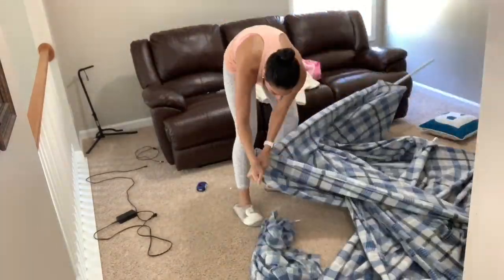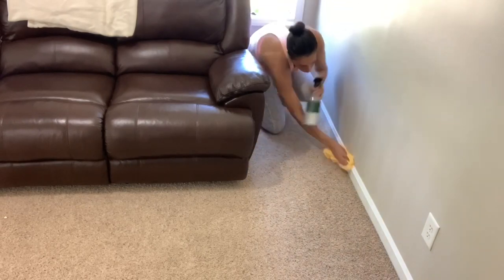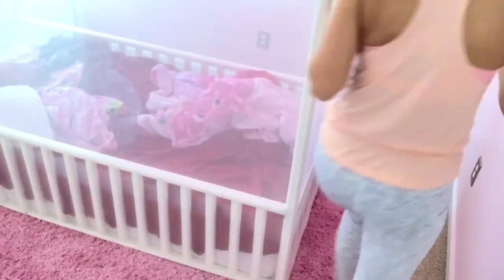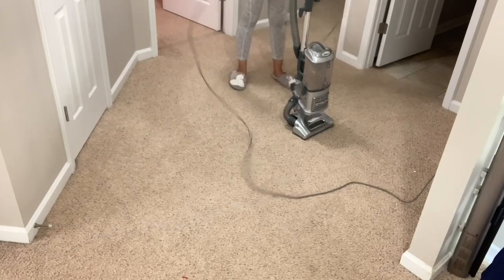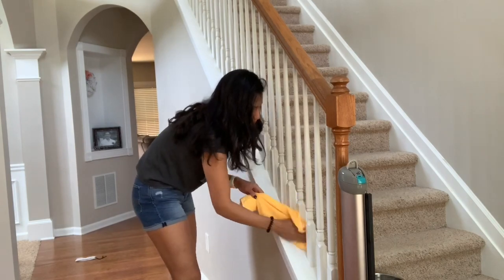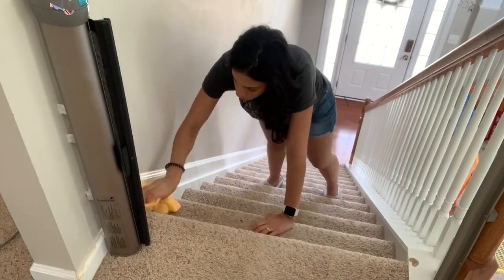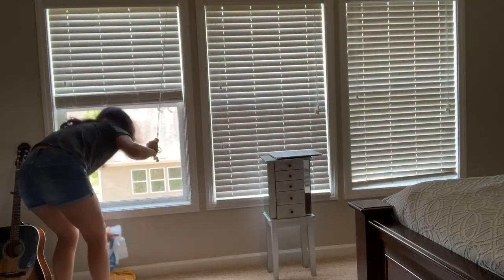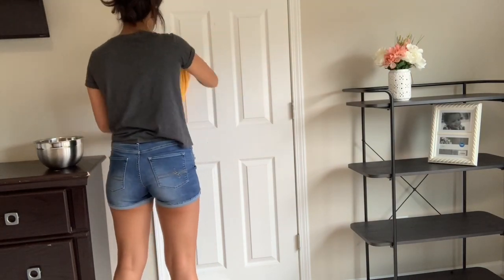EXTREME DEEP CLEANING | ULTIMATE CLEANING MOTIVATION | DEEP CLEANING PART 1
Hey Friends. Today I have part one of my deep cleaning, this is focused upstairs, these are things I don’t do weekly and needed to be done. I will have part two  up next week and it’ll be downstairs.

JillianS502

Filming Equipment

Music credit